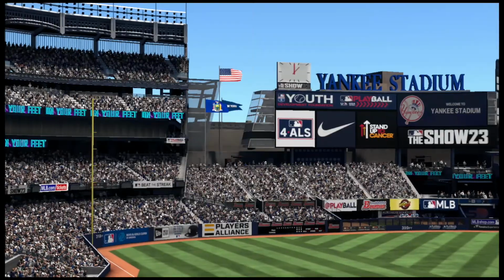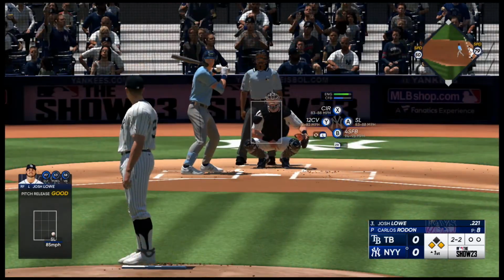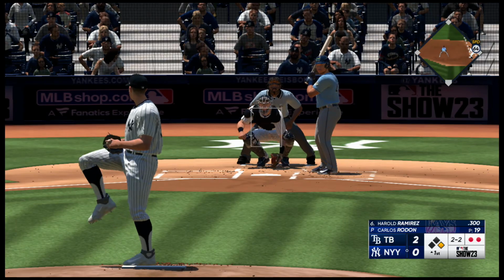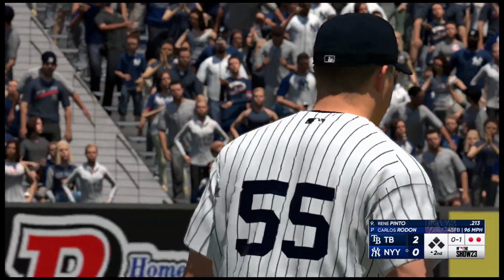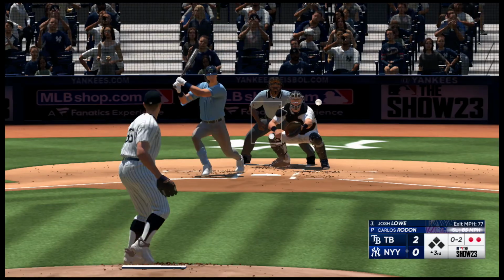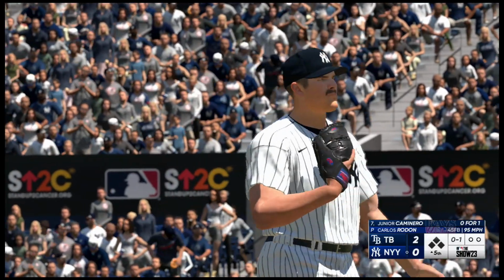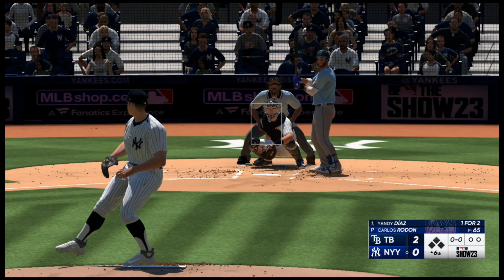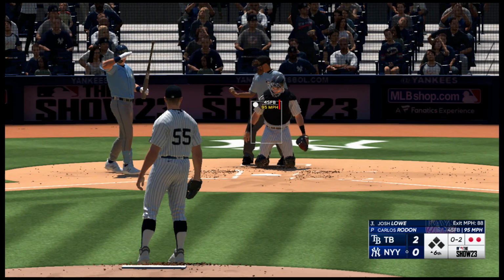【MlbTheShow23 PlayerLock】Yankees 55 Carlos Rodon ヤンキース カルロス・ロドン選手